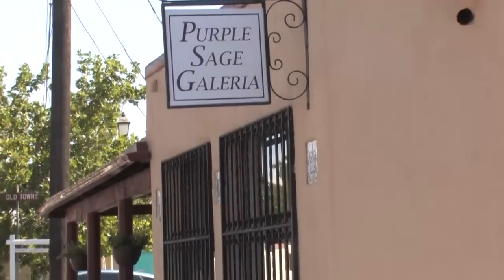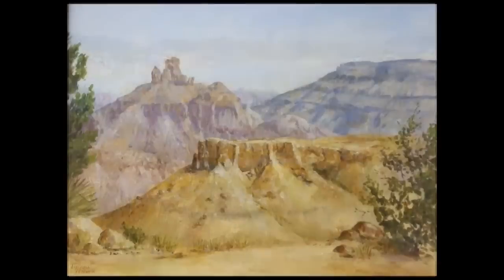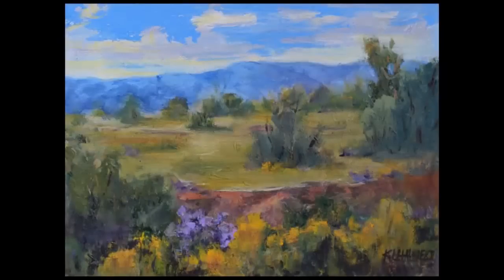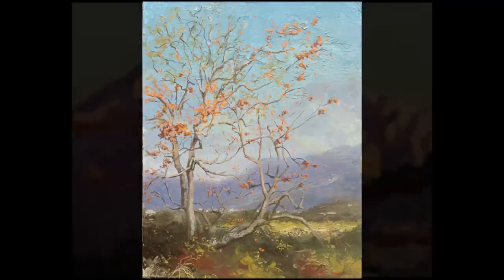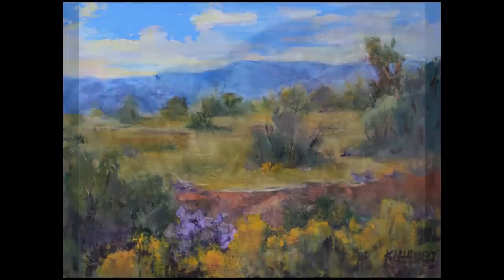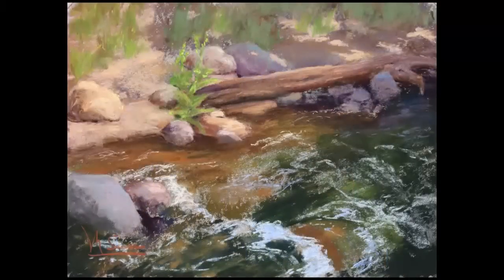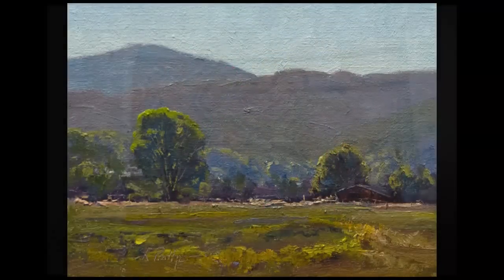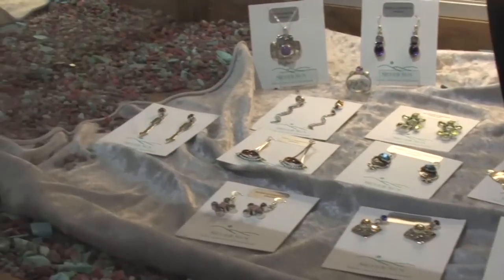Purple Sage Galeria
Purple Sage Galeria is a new gallery in historic old town Albuquerque, New Mexico, featuring artists who are members of Plein Air Painters of New Mexico, a group of painters who paint New Mexico landscapes from life.